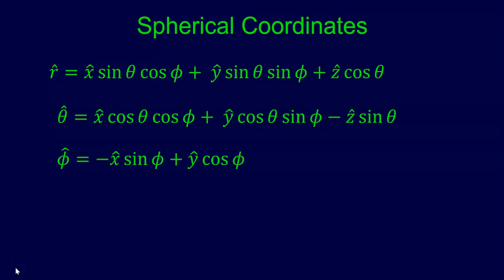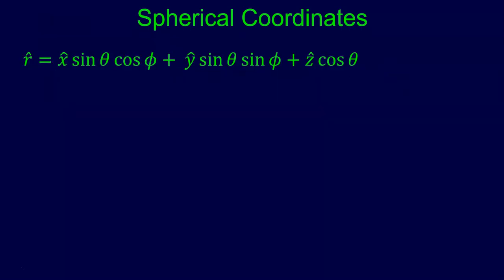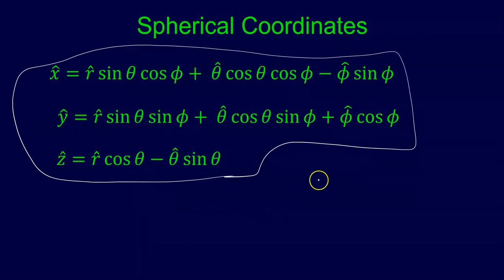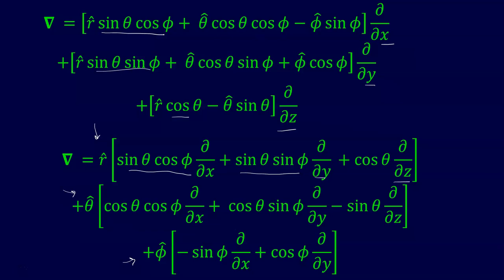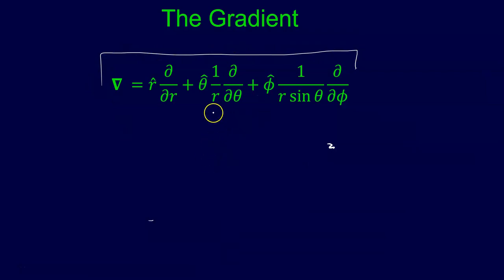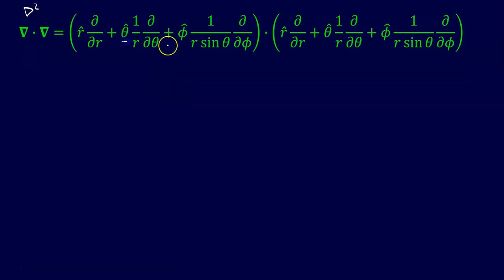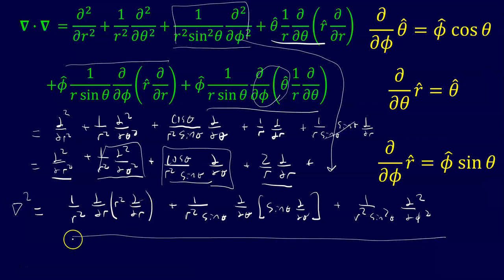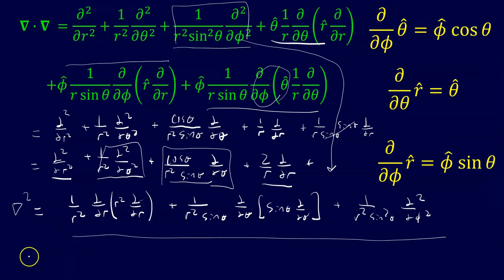Gradient and Laplacian in Spherical Coordinates